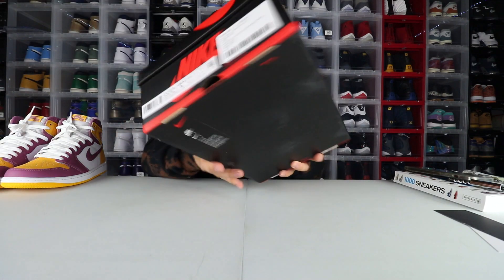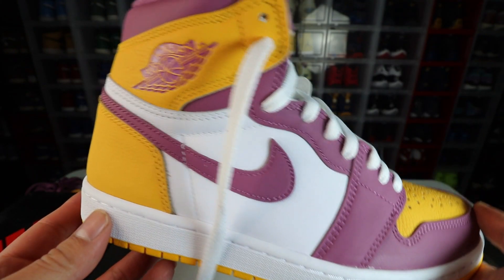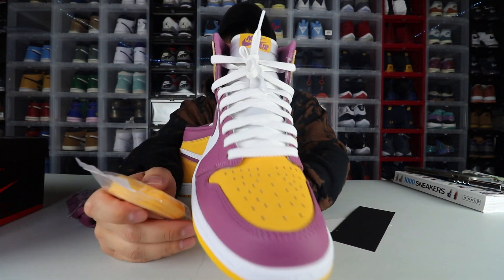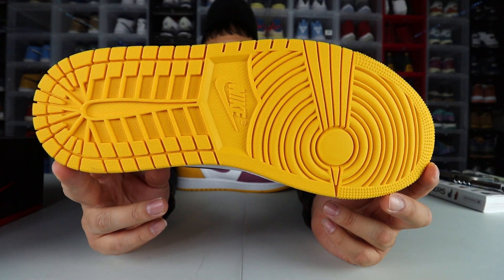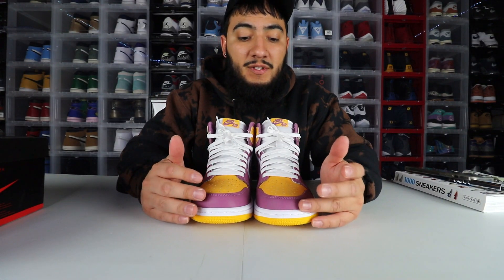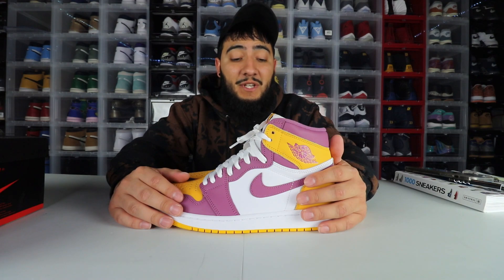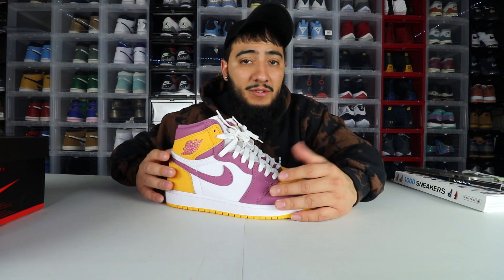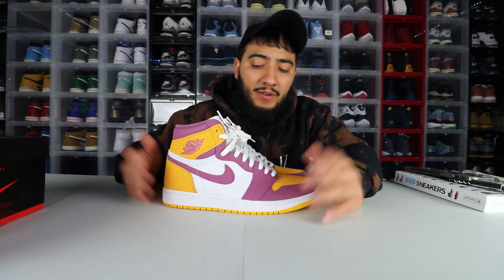Air Jordan 1 "BROTHERHOOD" ON FEET + Review (EARLY LOOK)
ENJOY THIS EARLY LOOK AND ON FEET OF THE NEW AIR JORDAN 1 HIGH OG BROTHERHOOD, THESE SNEAKERS RELEASE FEBRUARY 24, 2022 FOR A RETAIL PRICE OF 170$